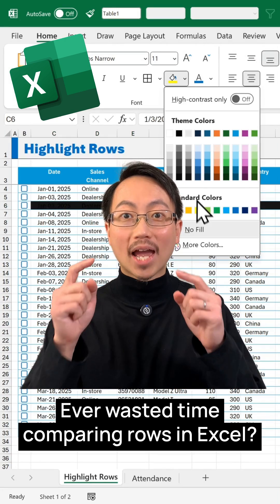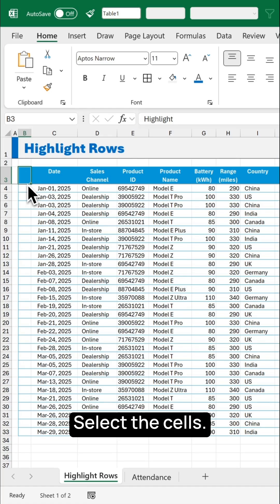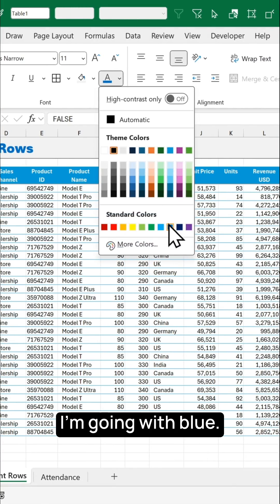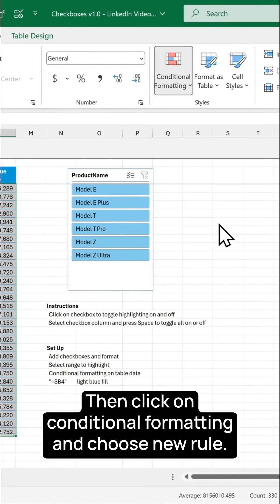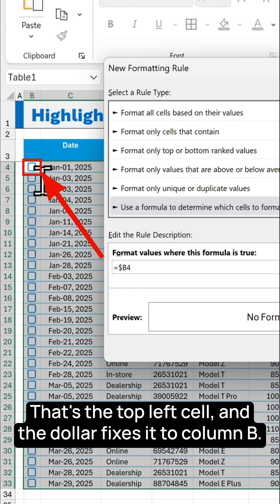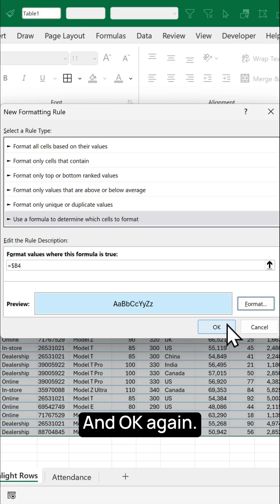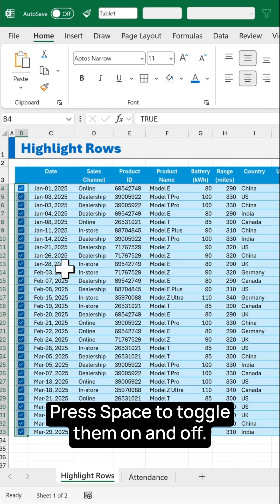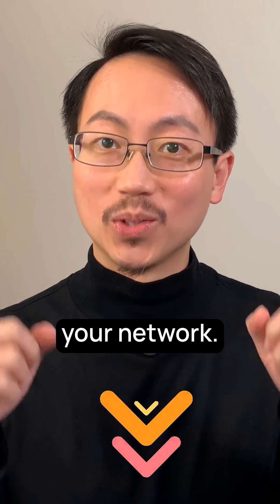Compare Excel Rows 10x Easier with Checkboxes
Excel just made comparing rows 10x easier.

The built-in Focus Cell feature?

It only highlights one cell or row. Comparing rows? Forget about it.

But now, Excel’s new checkboxes (released 2024) unlock a game-changing trick:

🔥 Highlight an entire row with a simple click.

Here’s how it works:

• Add a checkbox to each row. (It stores TRUE/FALSE values.)
• Use conditional formatting to highlight rows based on the checkbox value.
• Bonus: Apply this inside a table for ultimate organisation.

Why this is brilliant:

• No VBA required.
• Instantly toggle rows to visually compare data.
• Works with large datasets without slowing down.

Whether you’re comparing sales reports or cleaning up messy datasets, this method makes your workflow smoother than ever.

👀 Ready to level up your Excel game? Try this out and let me know how it goes.

♻️ Share this if you think simplicity beats complexity in Excel (and life!).